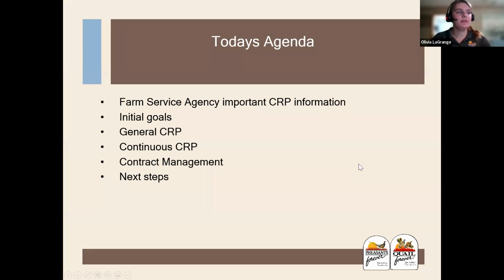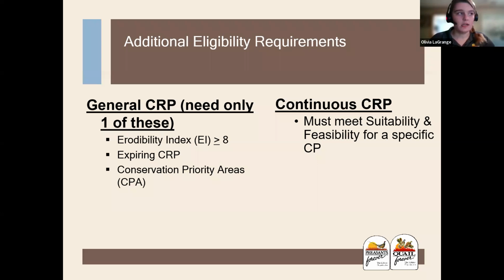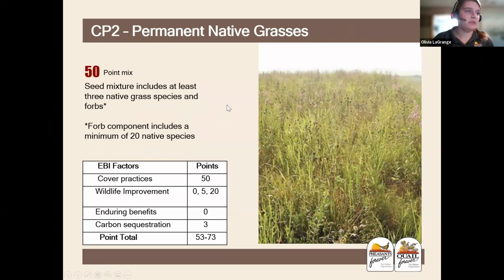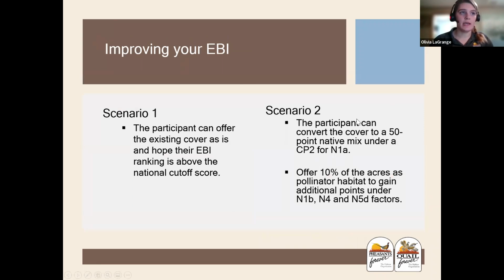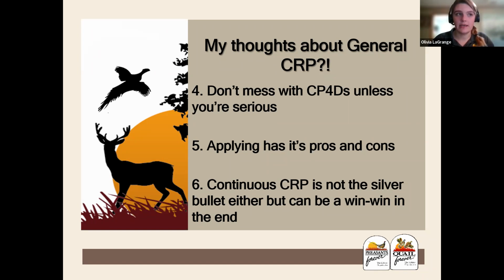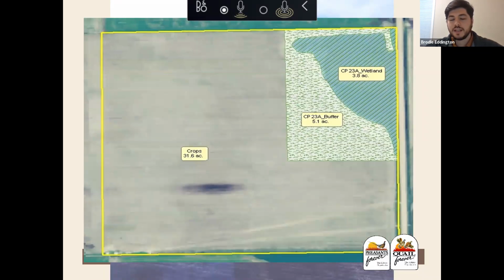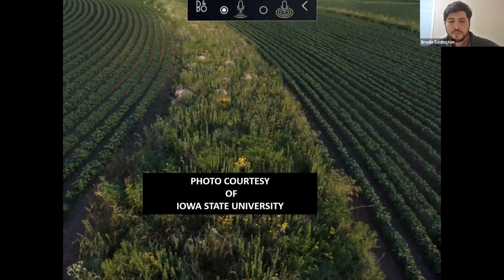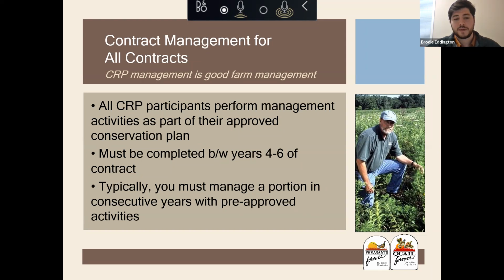2022 CRP General Sign Up Webinar